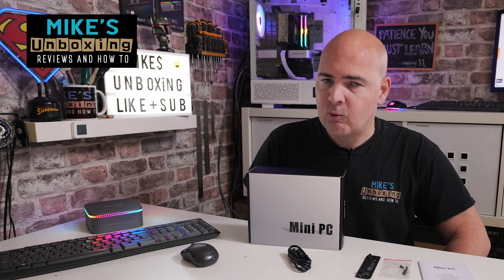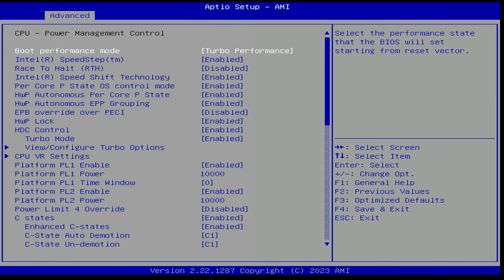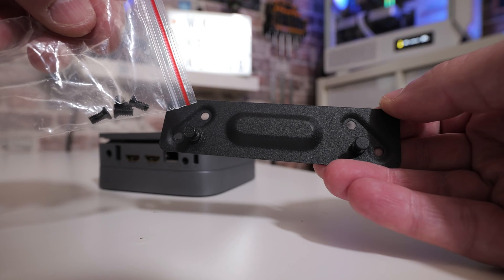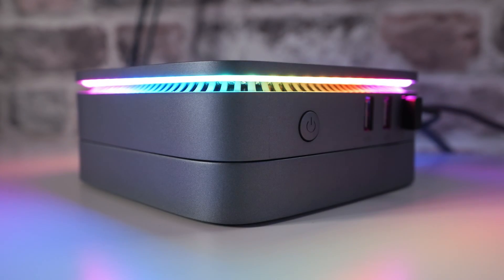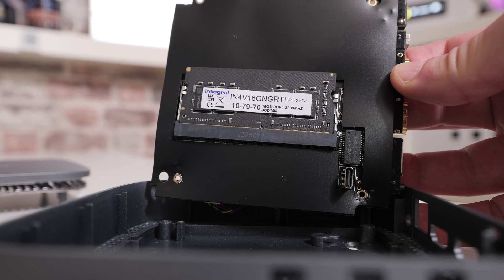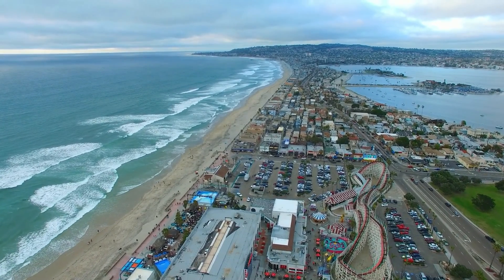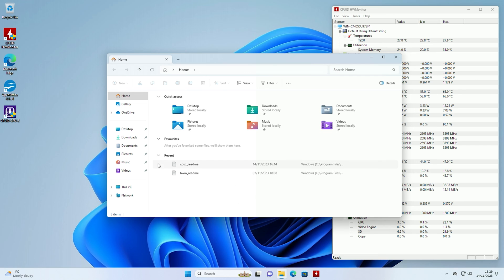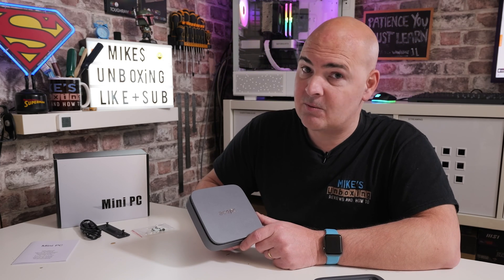Tiny Modular Upgradeable MINI PC Acepcs AK1 Plus Pico Box Pro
Suitable m.2 drive
Amazon Local
Ebay UK
Ebay US
Ebay CA
Ebay AUS
Suitable 2.5" SSD
Amazon Local
Ebay UK
Ebay US
Ebay CA
Ebay AUS
16GB RAM upgrade
Amazon Local
Ebay UK
Ebay US
Ebay CA
Ebay AUS

The common misconception about tiny mini pcs is that they are difficult or sometimes impossible to upgrade. The Acepc Pico box Pro allows you to upgrade 2.5" SSD or HDD drives. You can also change the 512GB m.2 drive to another larger SATA or NVME PCie m.2  drive, and despite what the website says, the RAM IS NOT soldered and can be replaced with up to 32GB of DDR4 3200mhz SODIMMs
Small form factor and low pricing make this one to look out for if you need a small PC for basic computing tasks or emulation, or even a decent media PC with 4K dual HDMI outputs.
Highly recommended (especially with the cool spin to win discounts!)